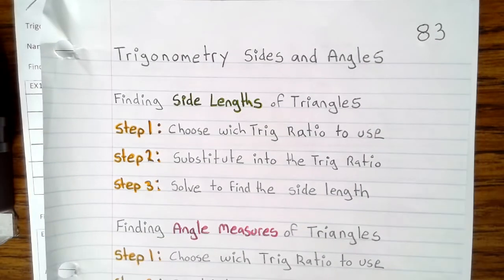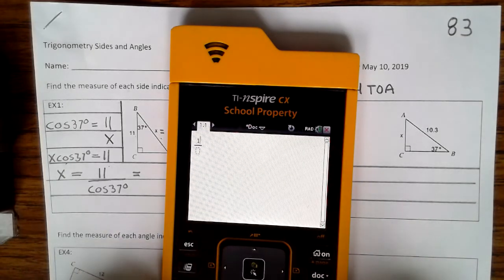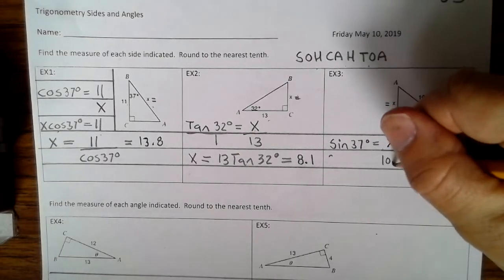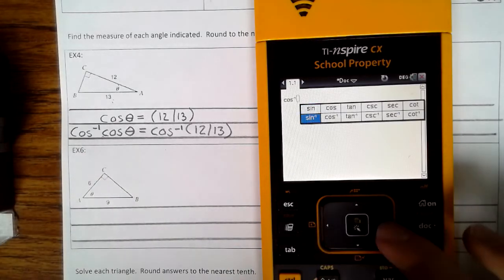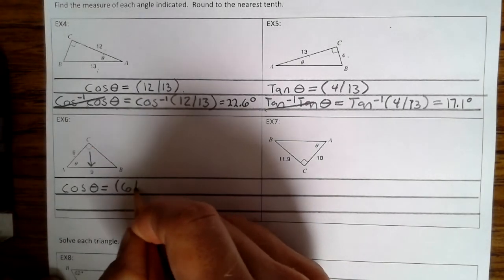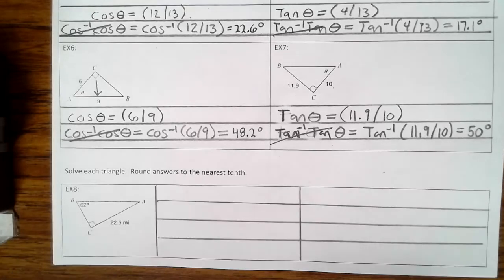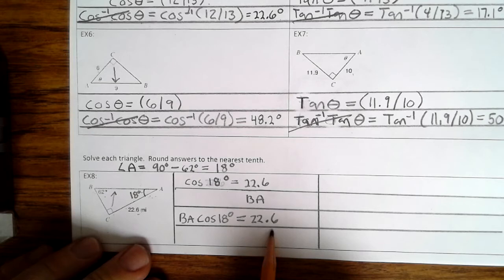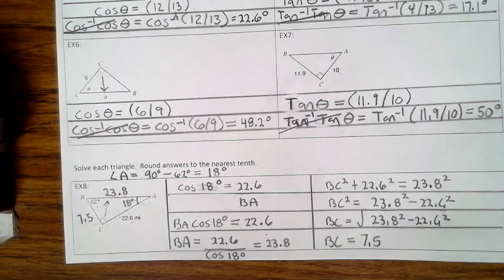5 10 19 Friday Trigonometry Ratios